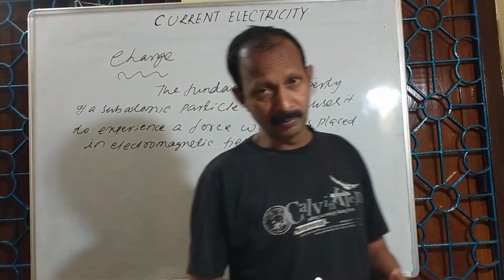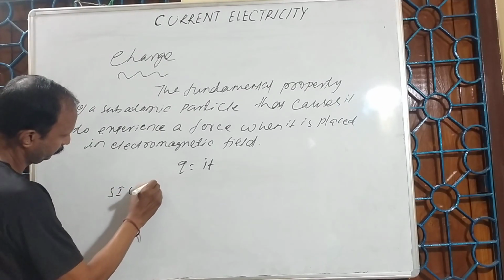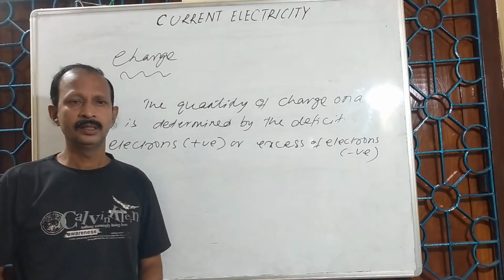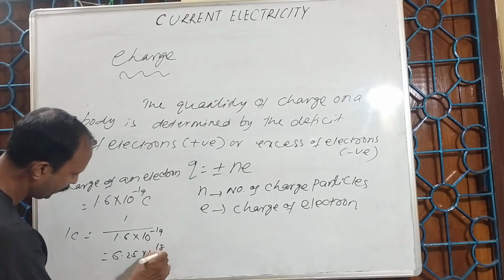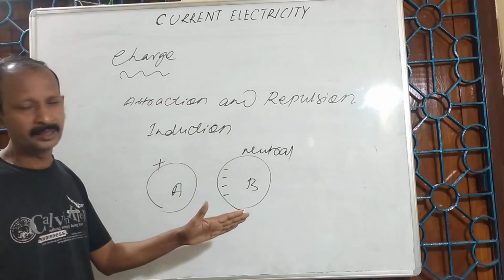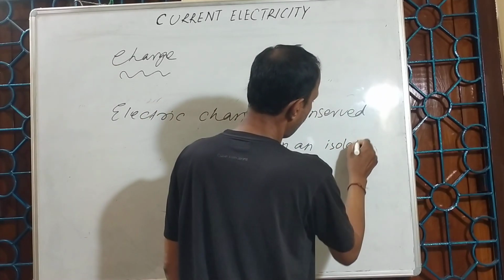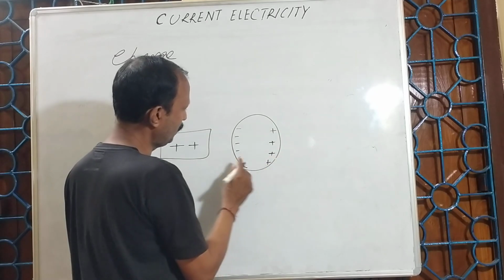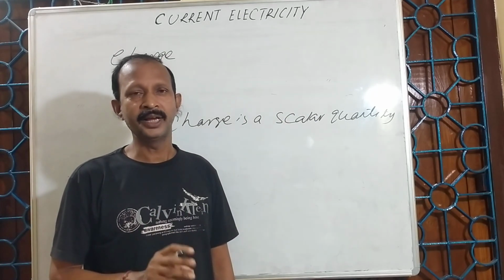Class- X [ CBSE/ICSE/BSET ] Current Electricity Part - 1 BY-MANAS CHANDRA SENAPATI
IT IS ABOUT  ELECTRIC CHARGE.CHARGE IS EXPLAINED WITH NUMERICALS.